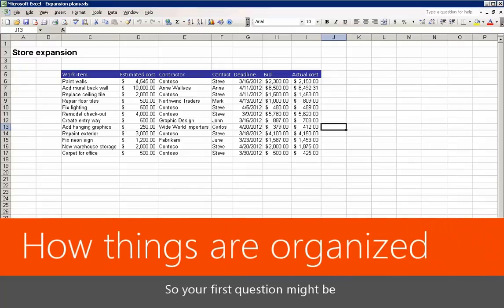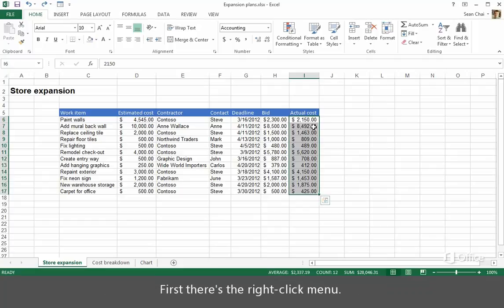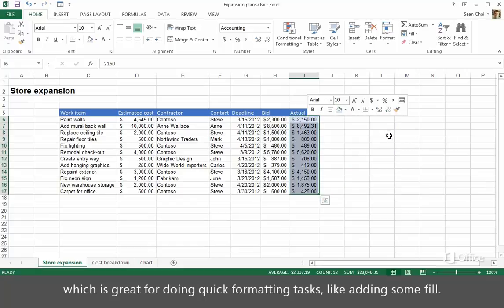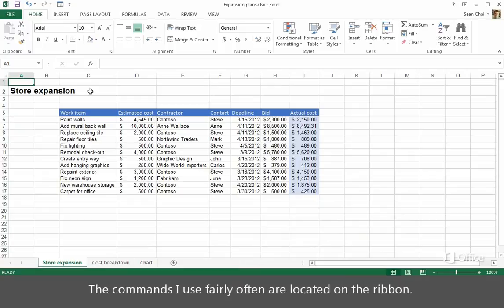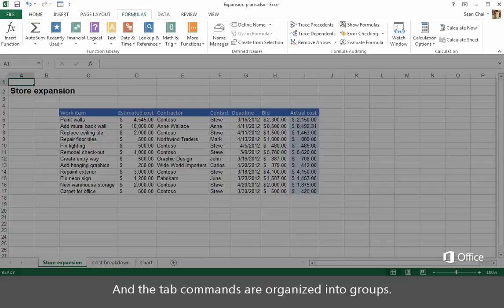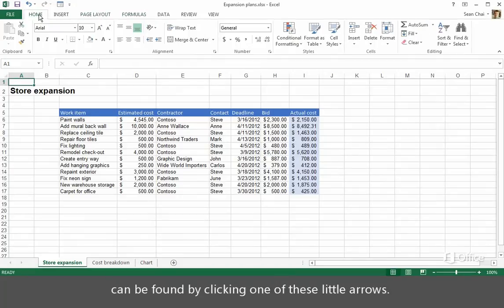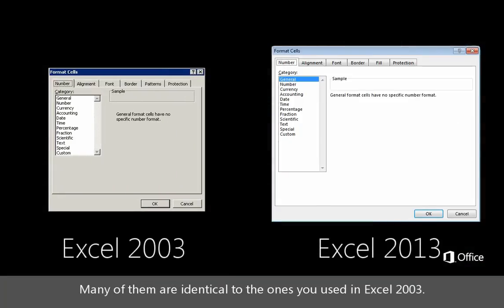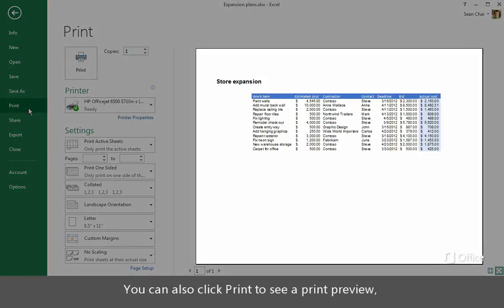Chap 08 03 How things are organized